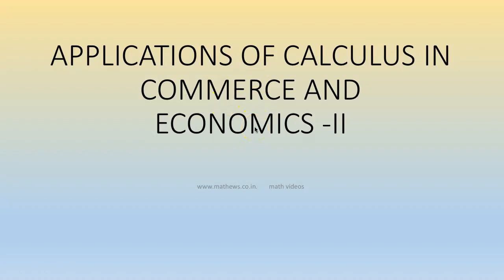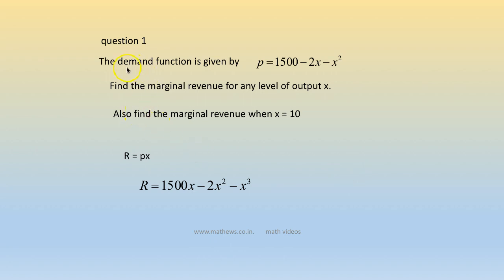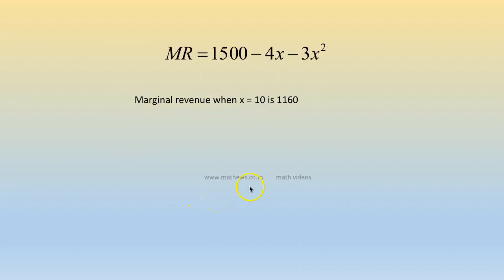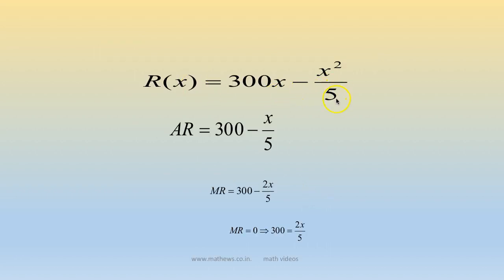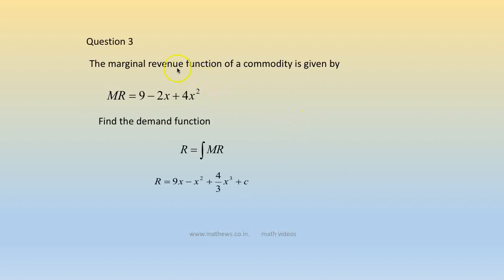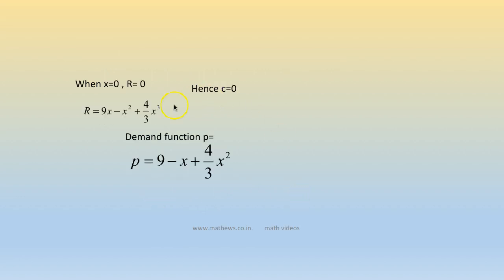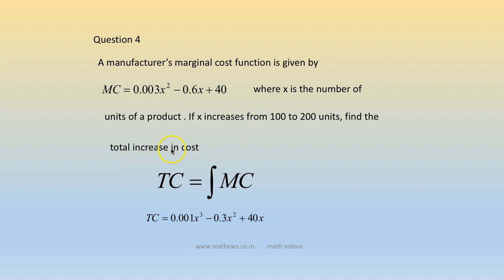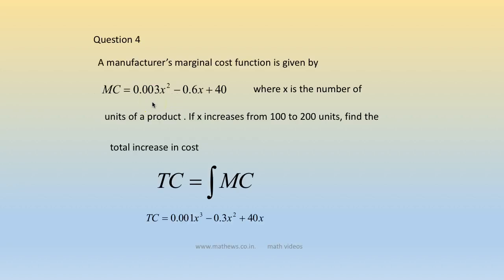APPLICATIONS OF CALCULUS IN COMMERCE AND ECONOMICS CLASS 12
How do you apply calculus in commerce and economics?
Here, in this video, we learn how integration is used to calculate the revenue and cost from the marginal revenue and marginal cost function respectively.
Few problems are illustrated .
This video is recommended for students of grade 12 learning Isc mathematics and undergraduate maths students.
applications of calculus